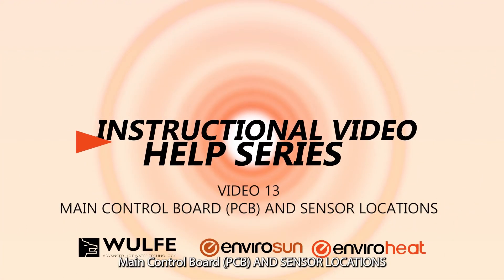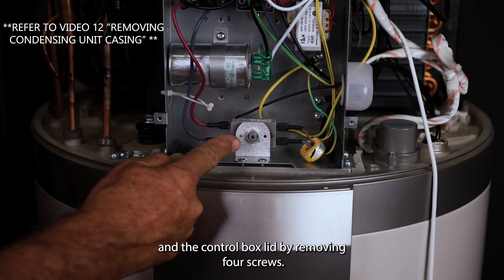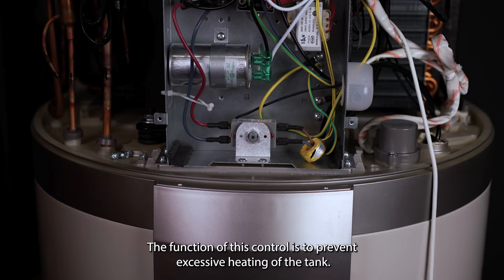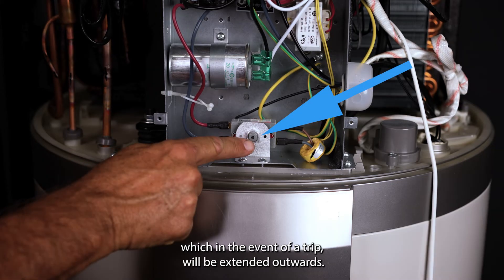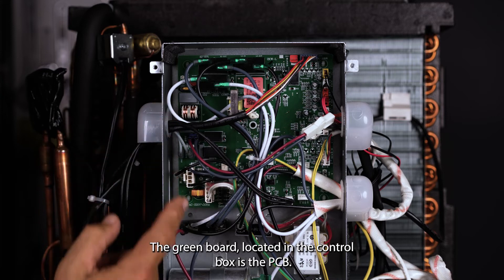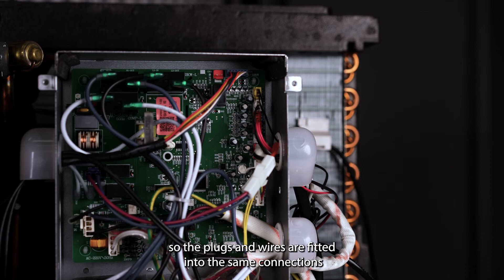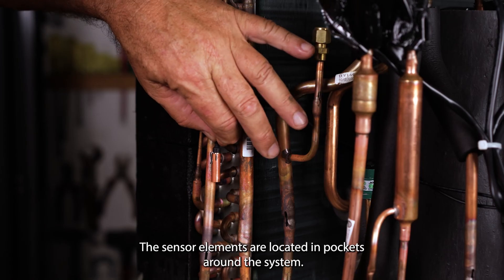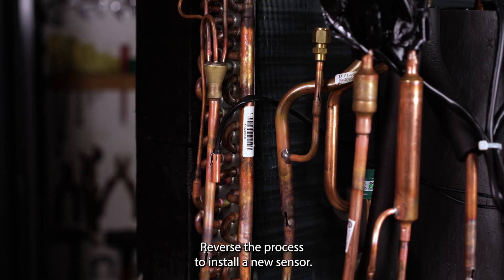13 Main Control Boards PCB and Sensor locations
Main control board and sensor locations in your heat pump